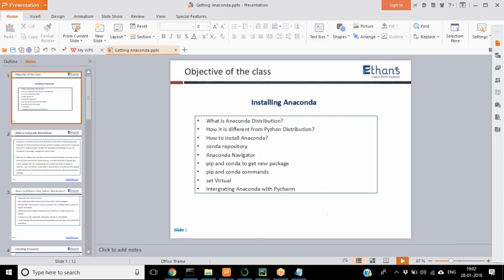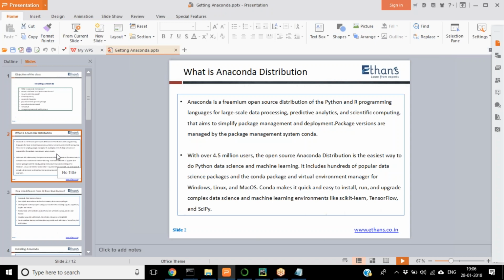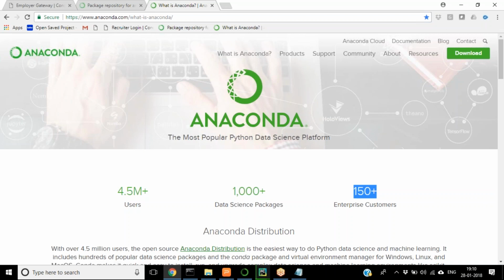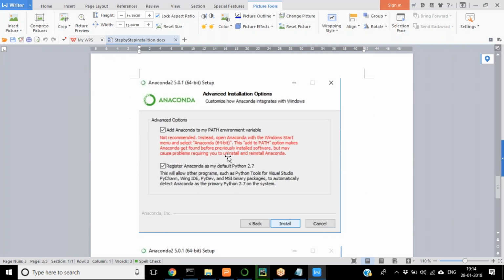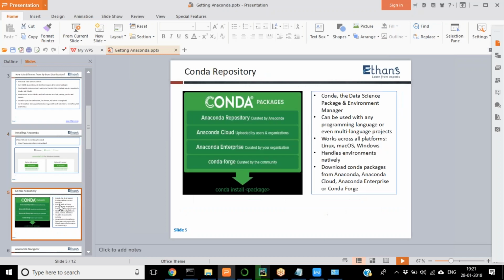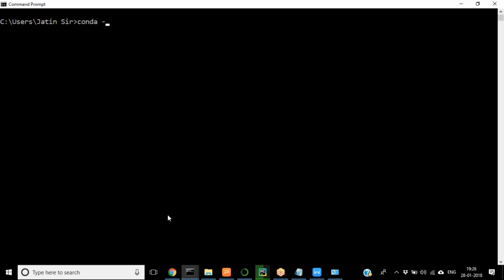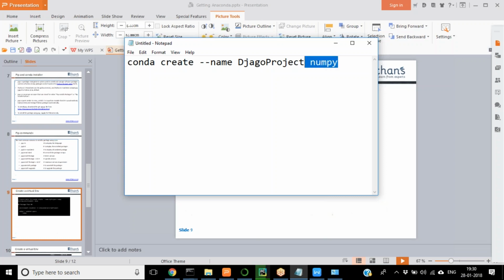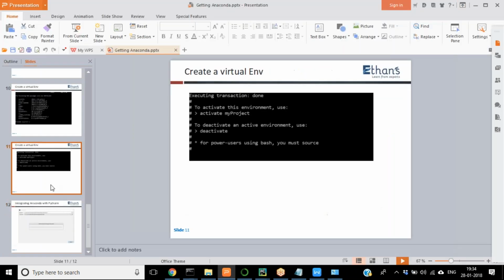Introduction of Anaconda Python - Session 1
This video is useful when use with document (PPT) I have recorded today with execution, This is document no. 1 of course "Introduction of Data Science using Python". Which is a prerequisite of Artificial Intelligence course at Ethans Tech.